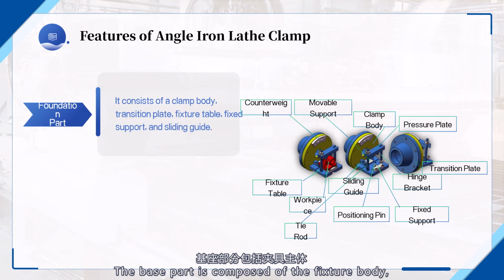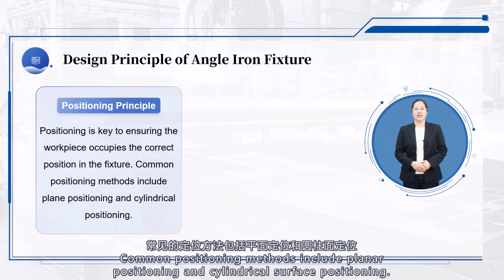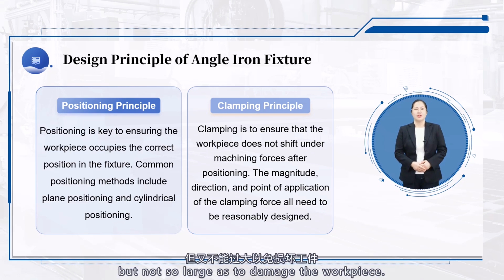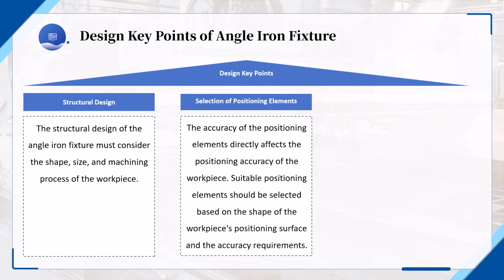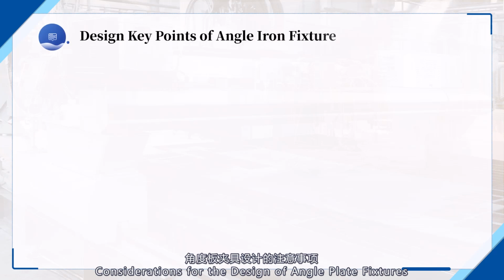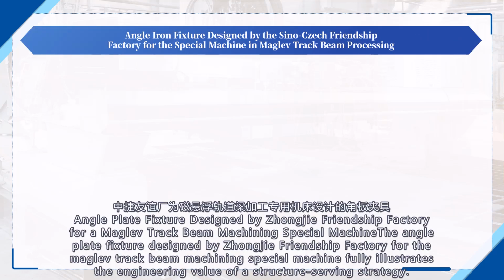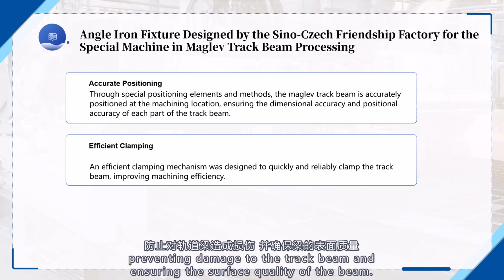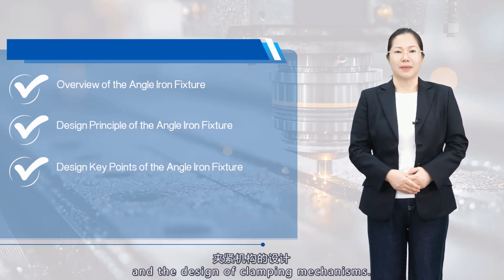2 3 2Design of Angle Iron Clamp